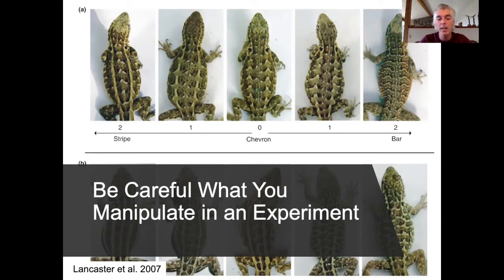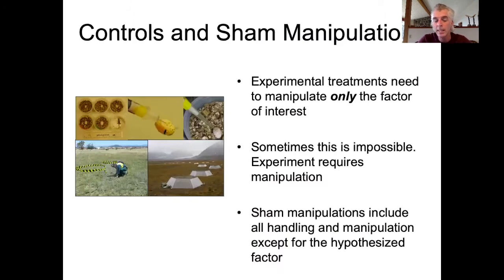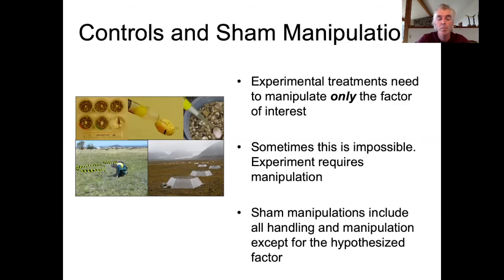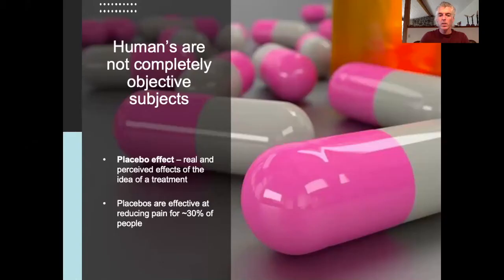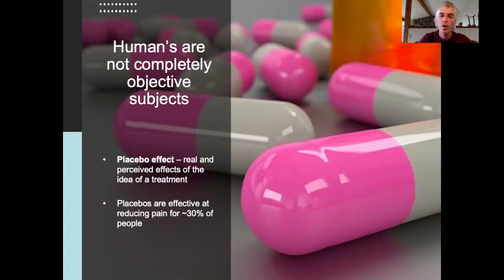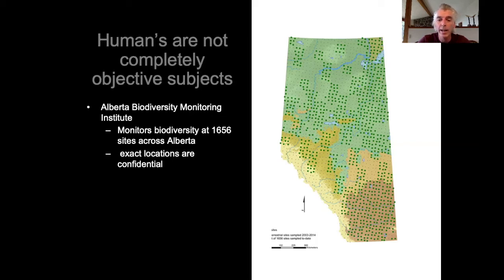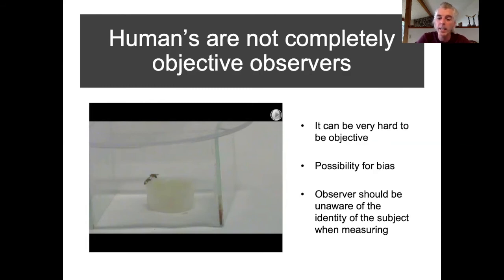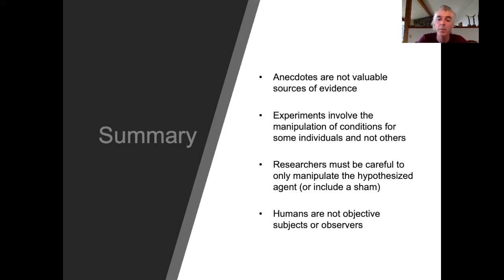Experimental Pitfalls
When performing experiments we need to make sure that we are manipulating only the hypothesised agent and that subjects and observers are blind to treatments.